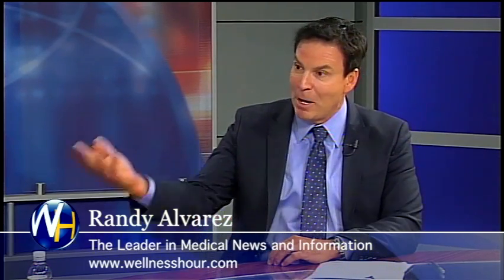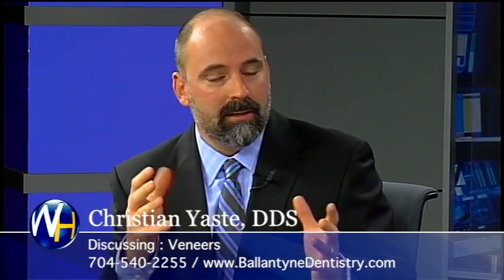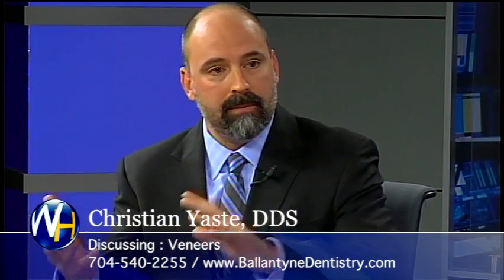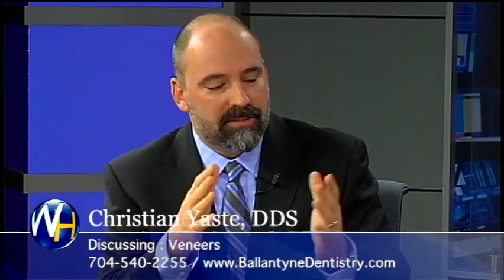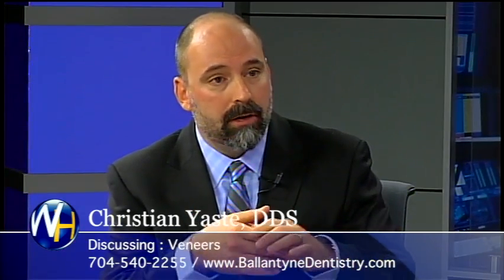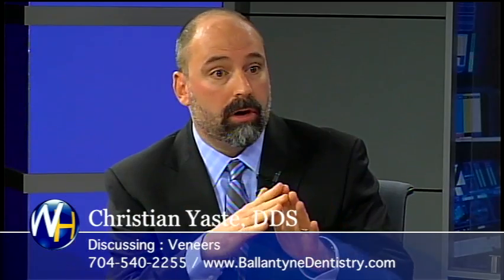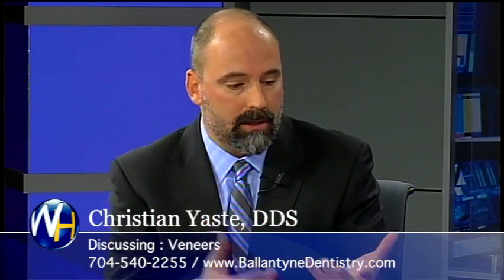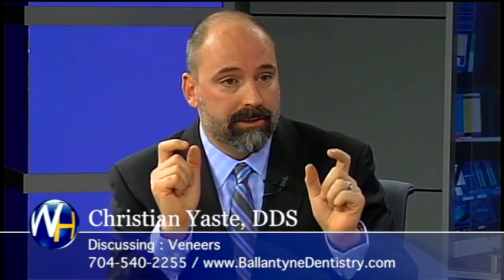Veneers, Dr. Christian Yaste , Charlotte, NC